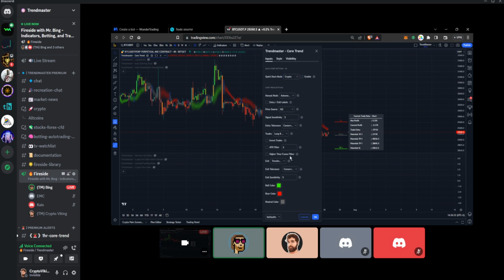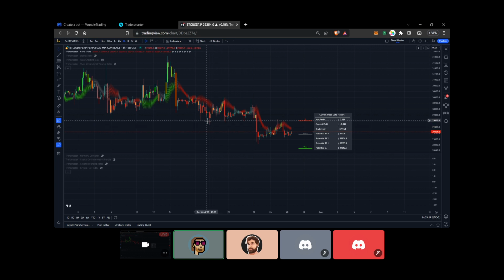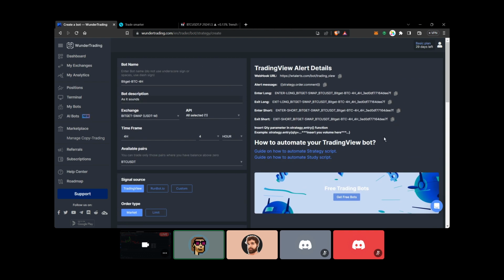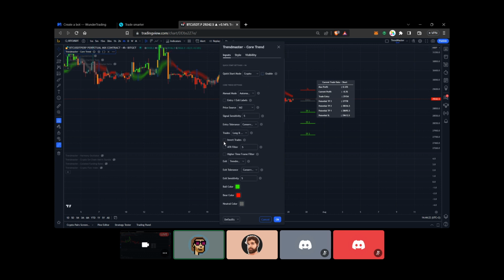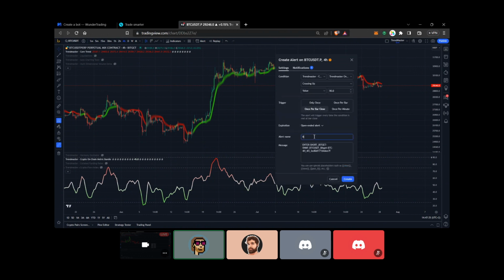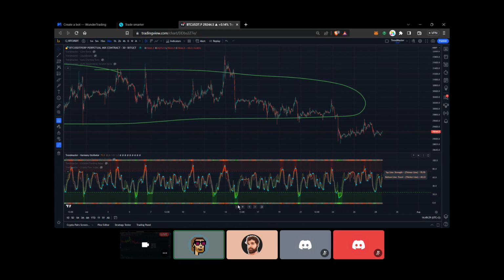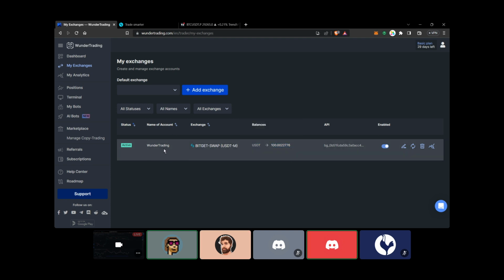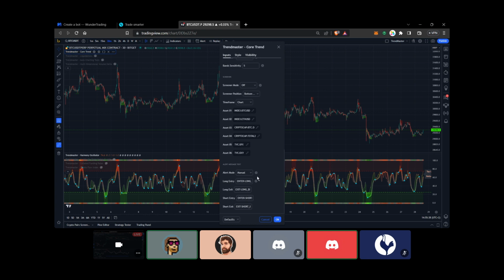Trendmaster Botting and Automation